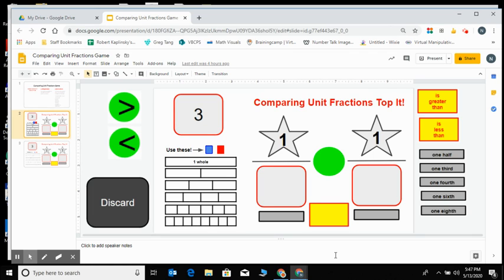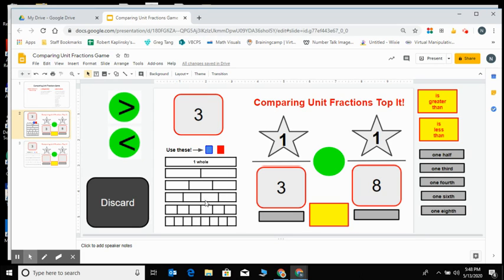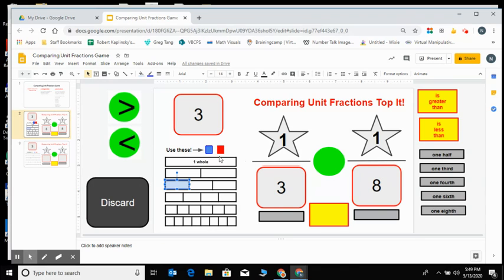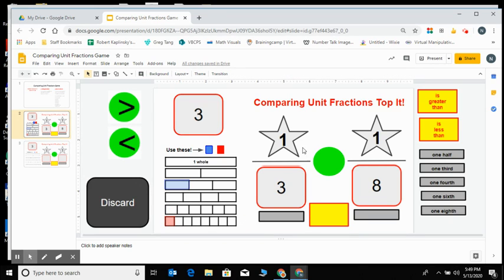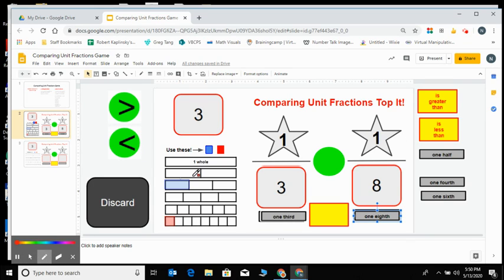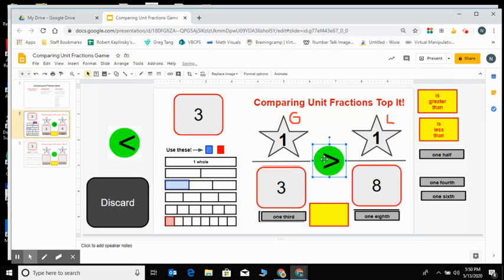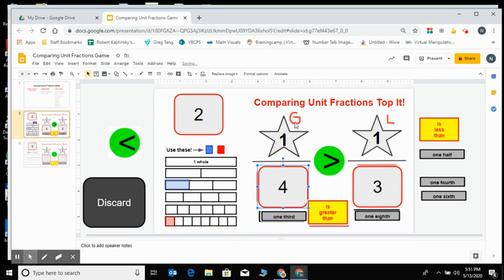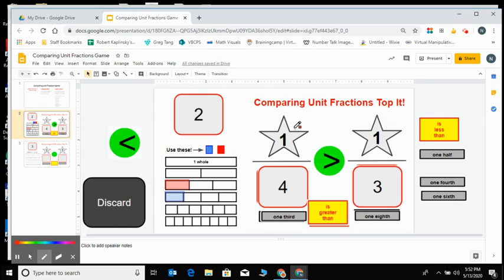Comparing Unit Fractions-Area model